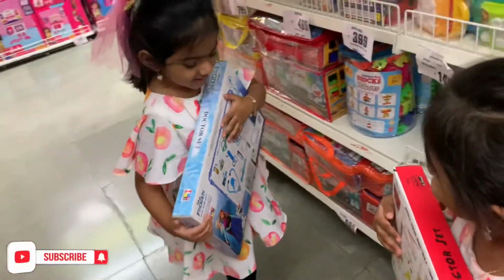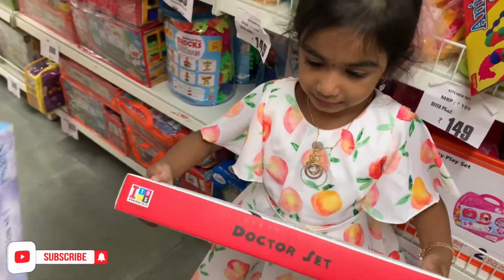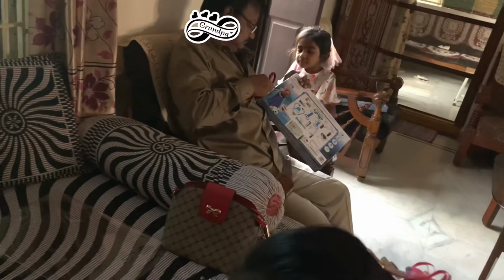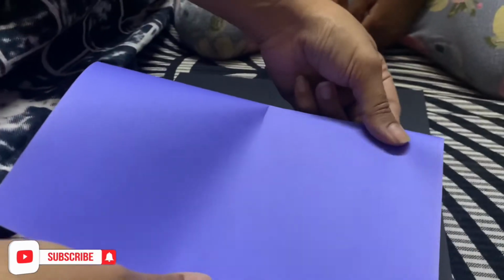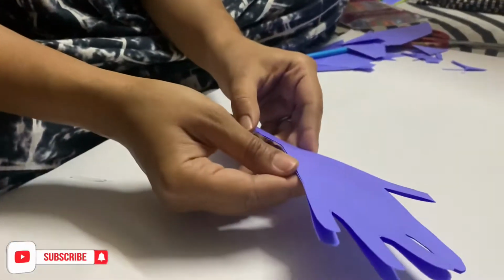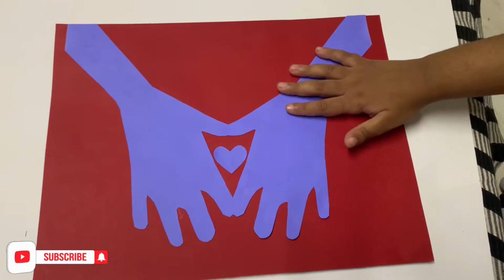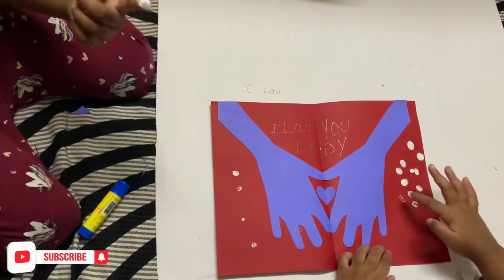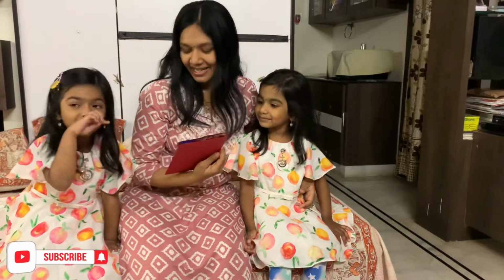To Dad, with Love 💖 | Valentines Day 2022 | Angel and Bunny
Hello All,

Daddy is out on a business trip and we miss him a lot. So, we created a Beautiful Valentine's Day card for Daddy.